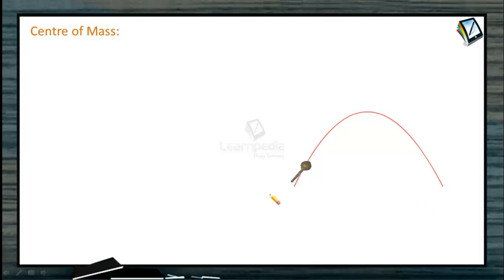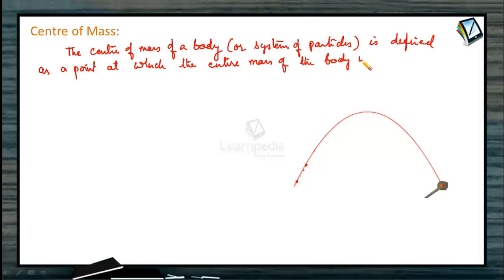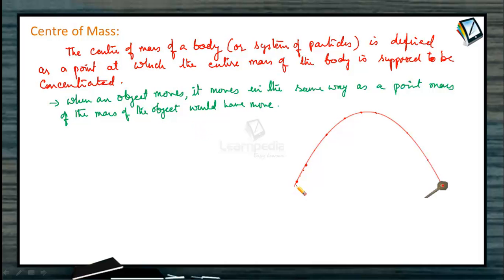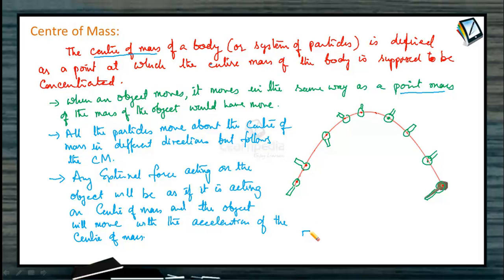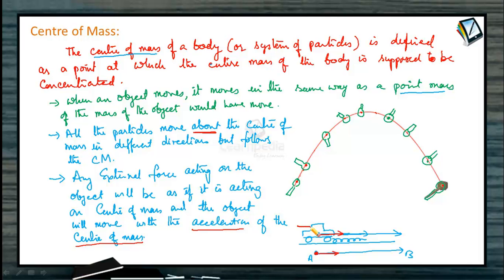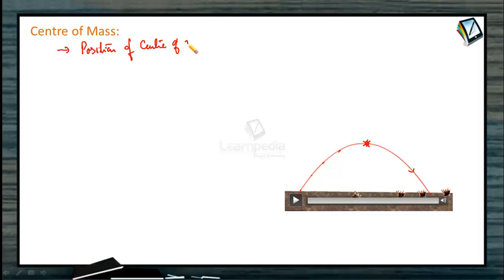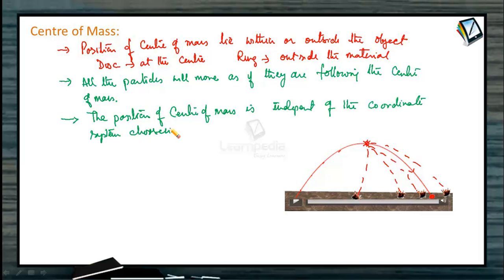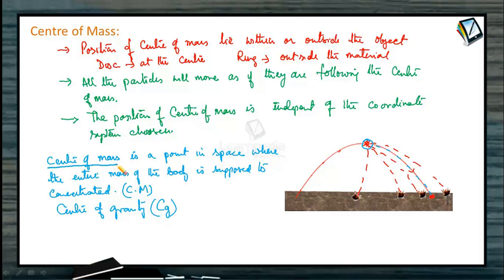Introduction Of Centre Of Mass